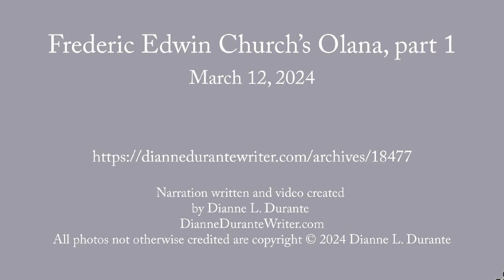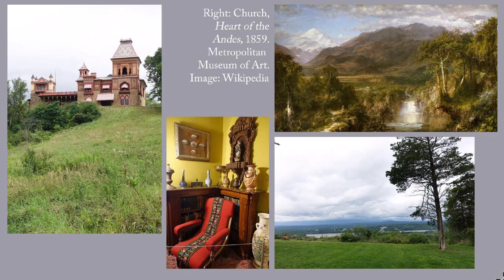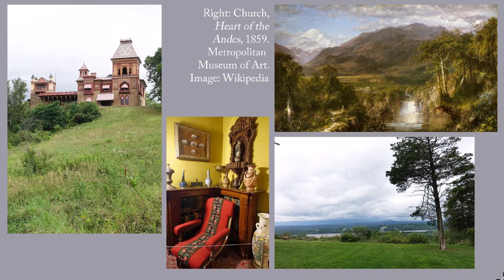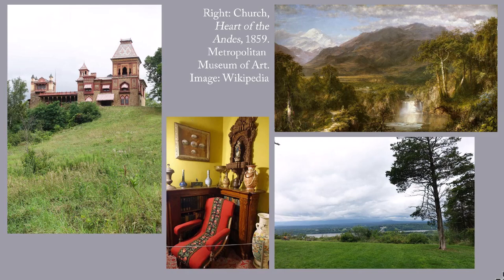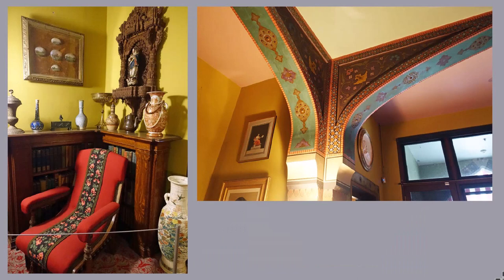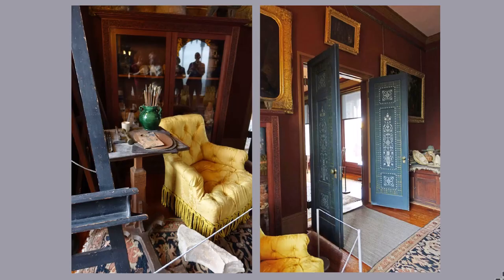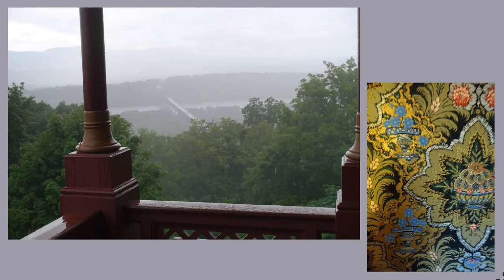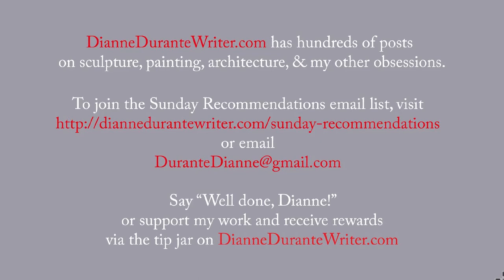Frederic Edwin Church's Olana, part 1 (overview & interior)